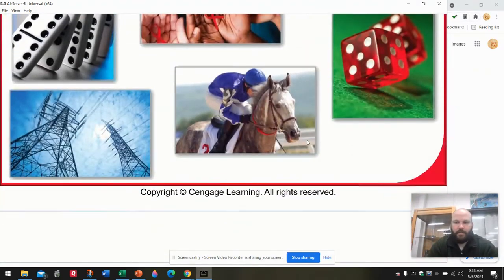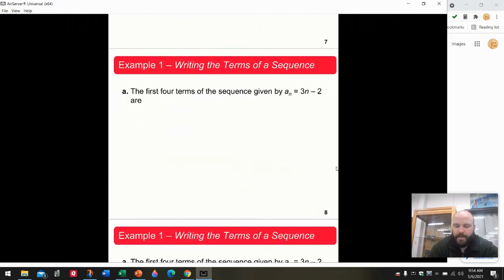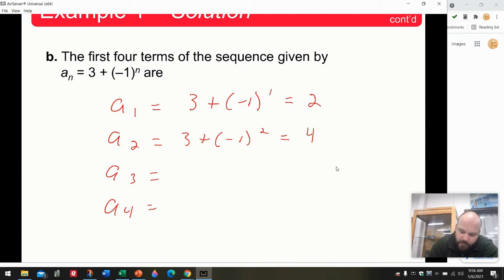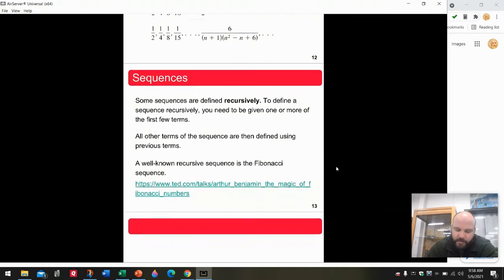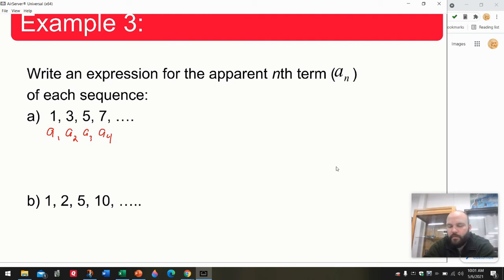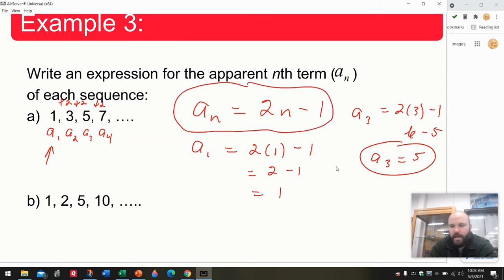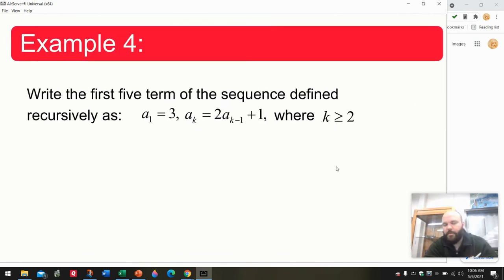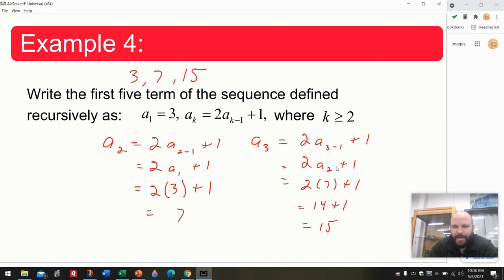Algebra III Chapter 8-1 #1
Sequences and Series part 1